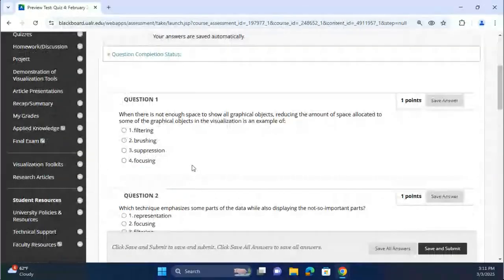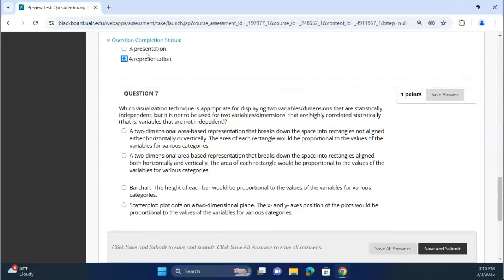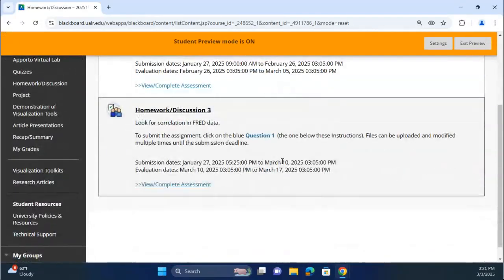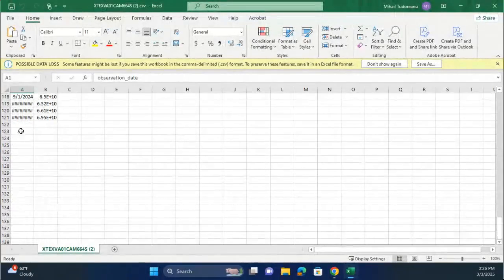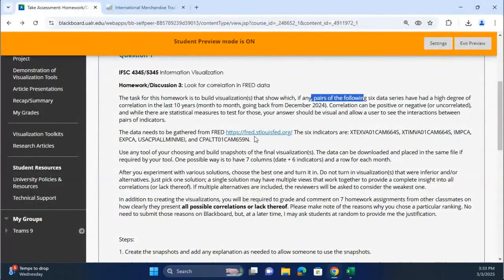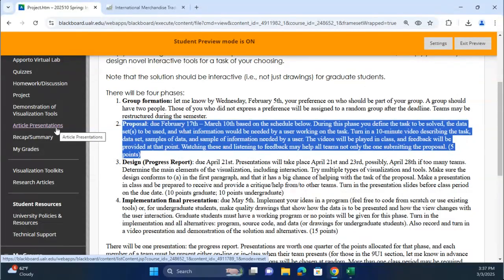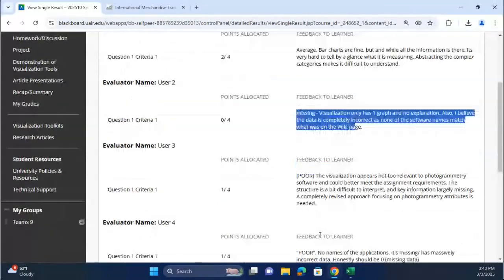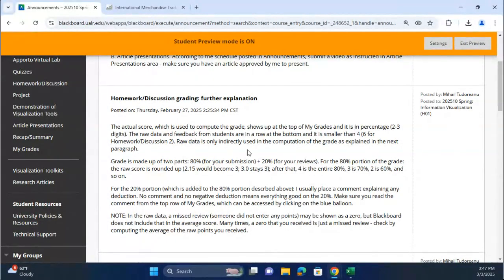w07c01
MIS_5345-Information_Visualization